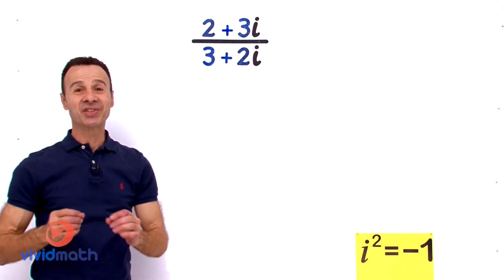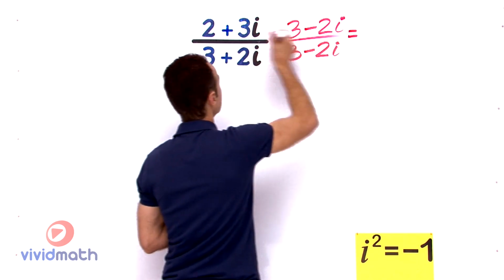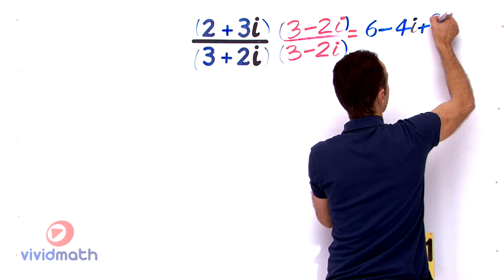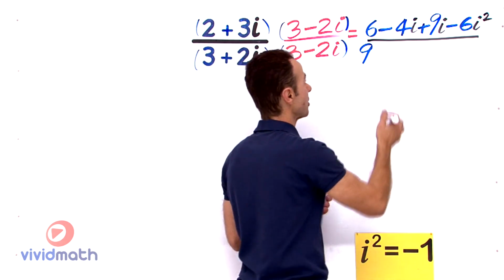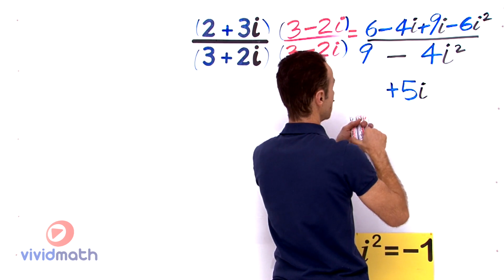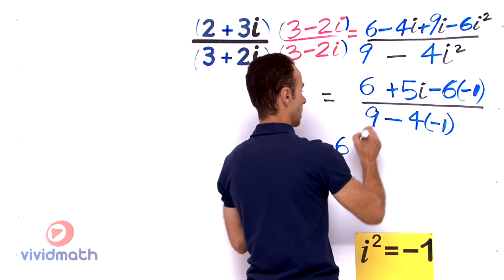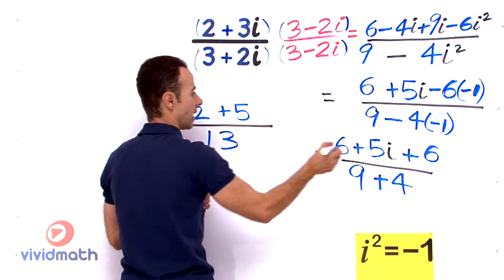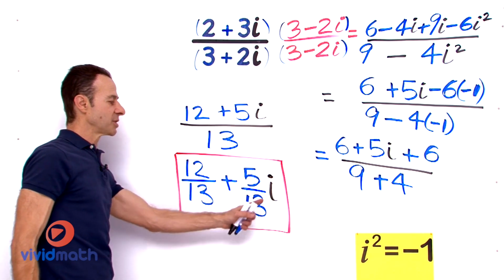58 08 01 Divide Complex Numbers 06